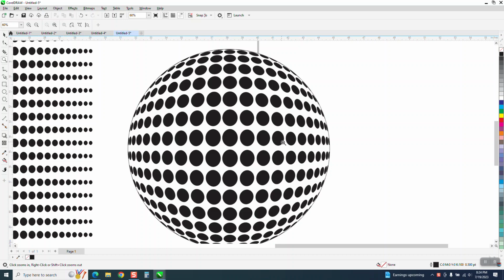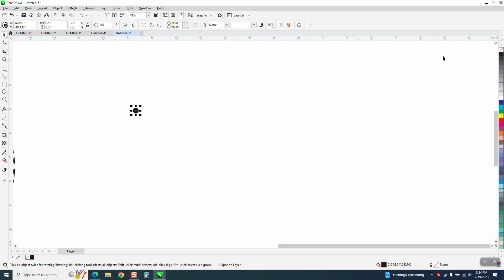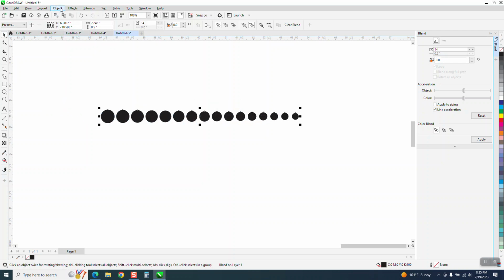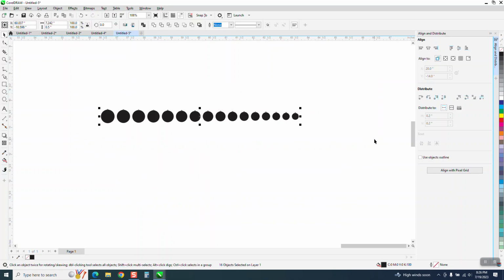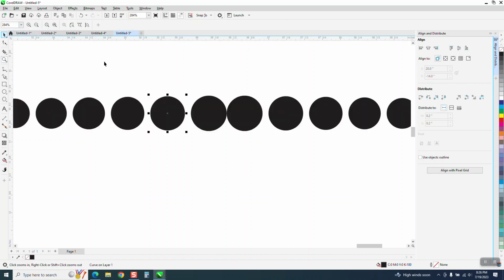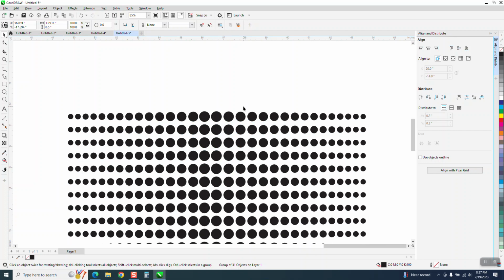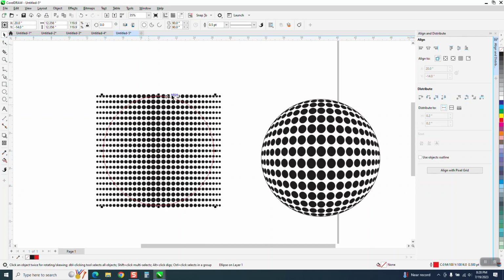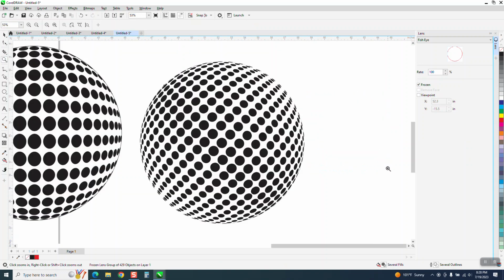CorelDraw Tips & Tricks Blend Tool Problem and them LENS Tool